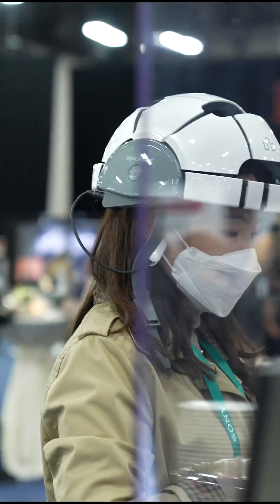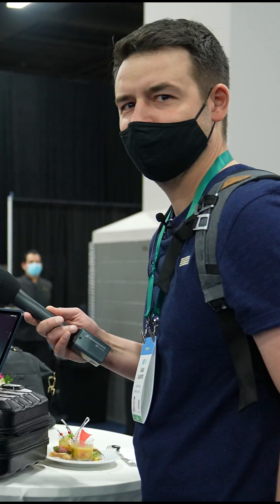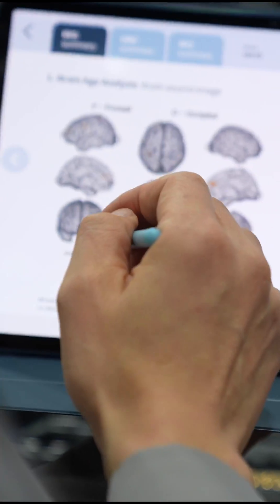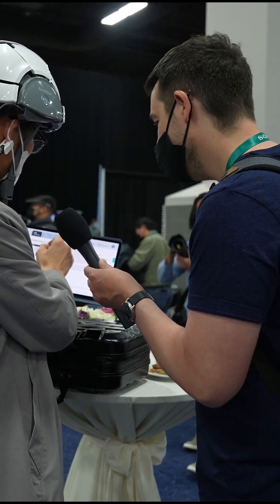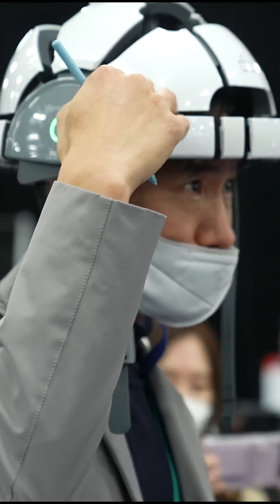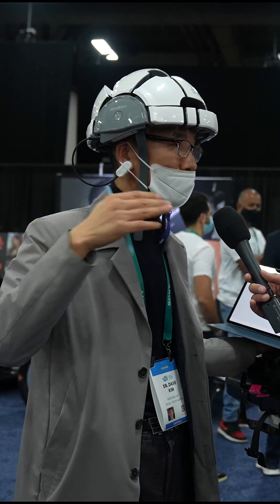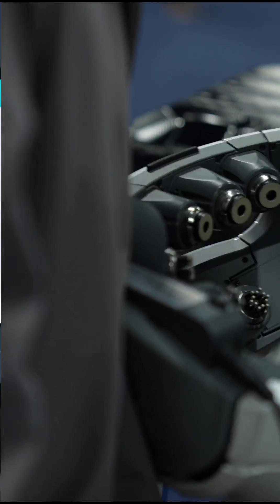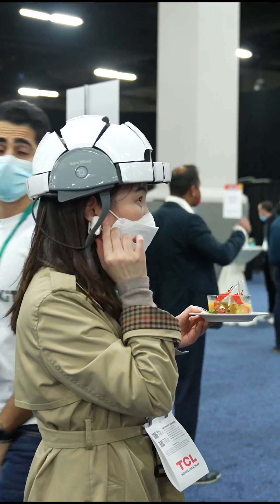A Helmet to Cure Depression CES 2022